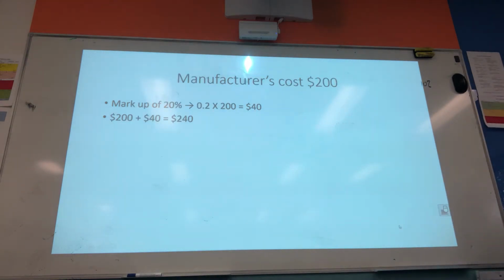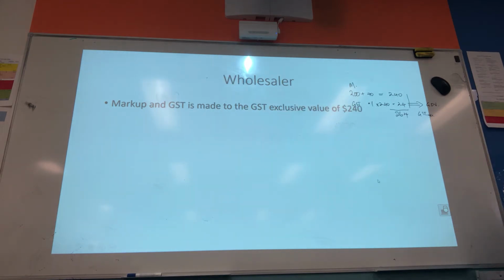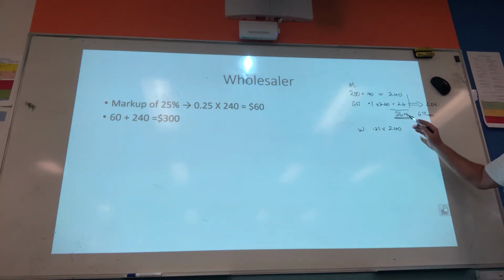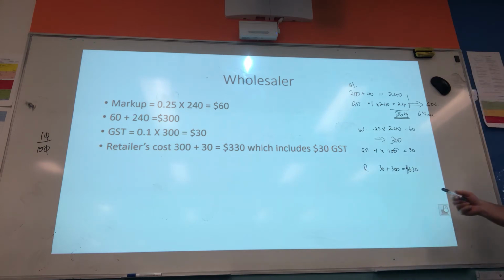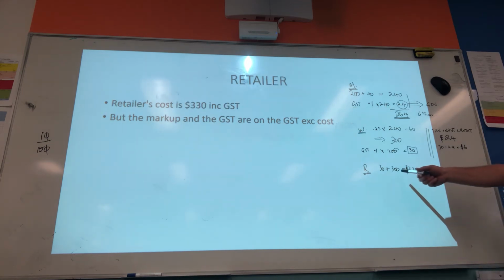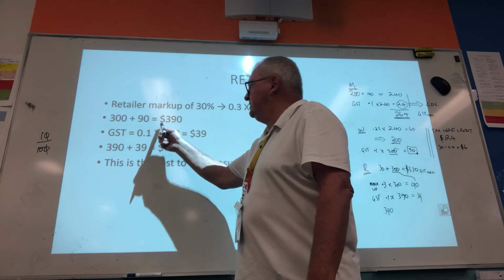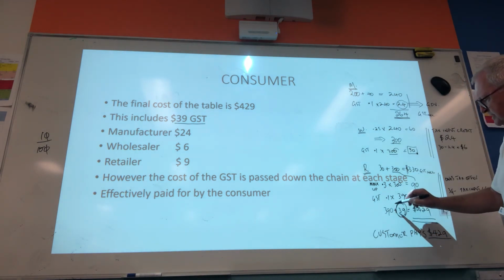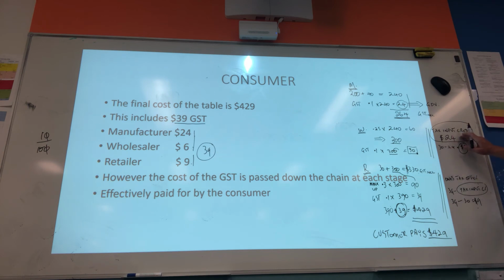The buying process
Description of the PowerPoint on daymap